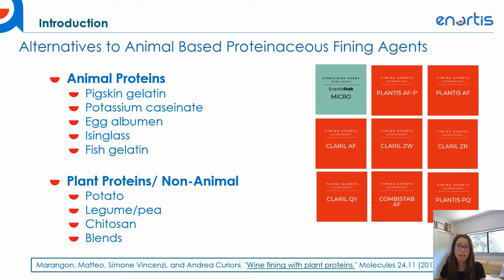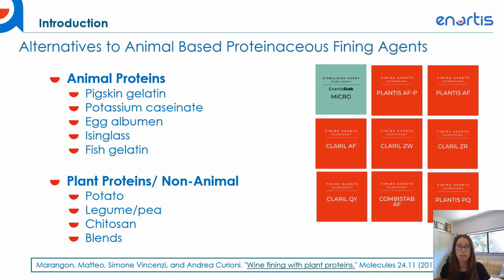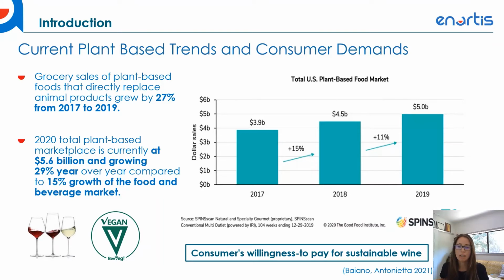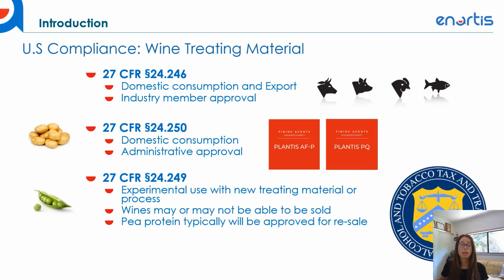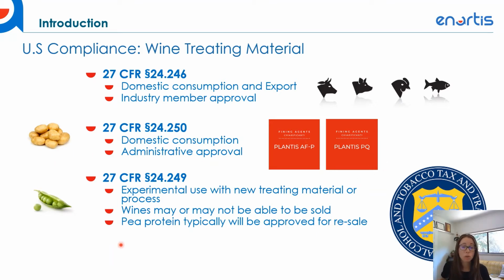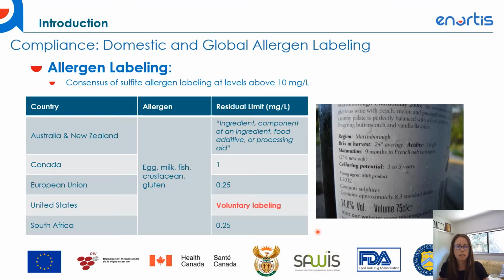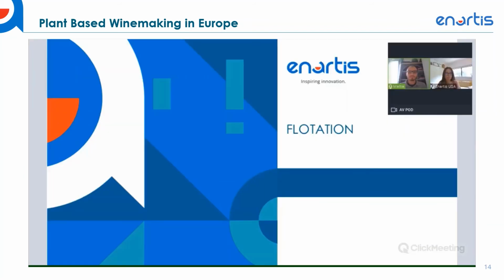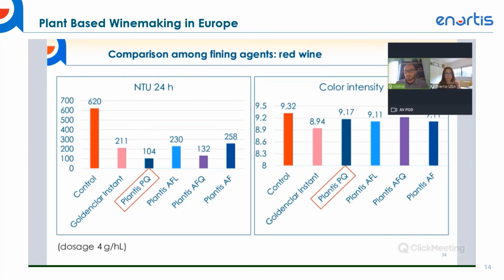PLANT-BASED WINEMAKING DISCUSSION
Fining agents are important tools for wine clarification, stabilization, and organoleptic improvement. Animal derived proteins such as gelatin, egg albumin and casein are the main proteinaceous fining agents used for fining must and wine. Egg and milk derived fining agents are well-known food allergens with their use in winemaking presenting a risk if residuals remain in wine after treatment. Alternatively, plant based proteinaceous fining agents extracted from legumes, potatoes, and algae, have been around for over 20 years with historical use in the Europe, South Africa, Australia, and New Zealand. With the growing demand for plant-based and “free-from/low intervention” wines, it is crucial that the US wine industry explores and applies these plant-based substitutes. In this discussion we will be discussing real-world examples and applications of plant-based fining agent in Australia and South Africa. Additionally, we will review the regulatory status of these innovative fining agents, as well as explore the opportunities for plant-based fining in the US.

In this discussion, we will be joined with our partners in South Africa and Australia to discuss their markets' plant-based winemaking/fining techniques and trends observed this 2021 harvest.

• Sustainability-Circular Economy
• Plant-based/non-animal winemaking
• Allergen free winemaking
• Compliance & opportunities